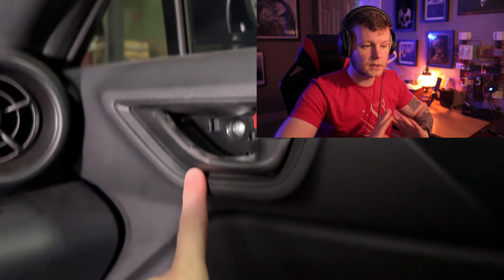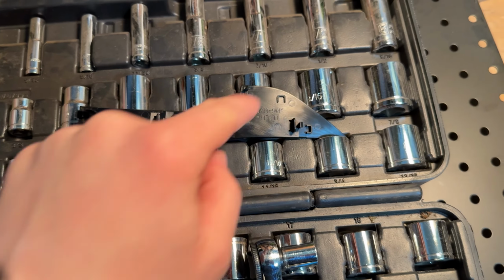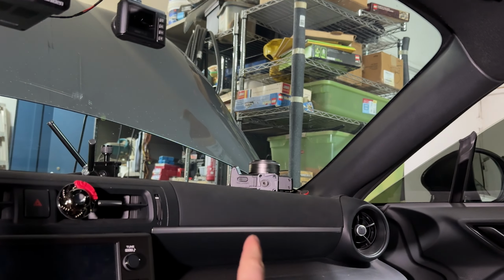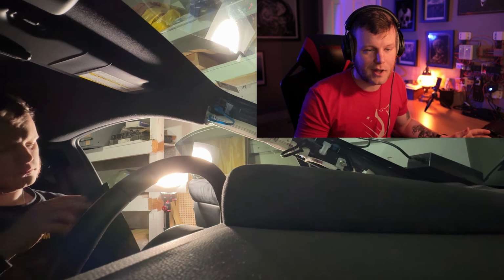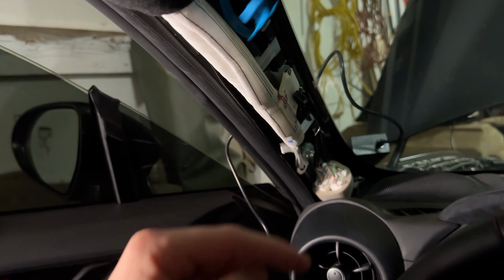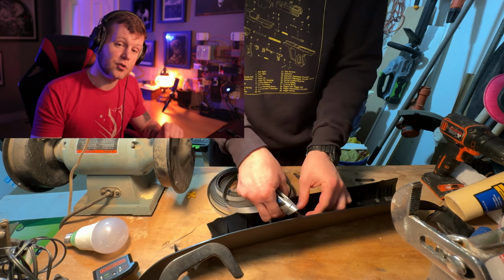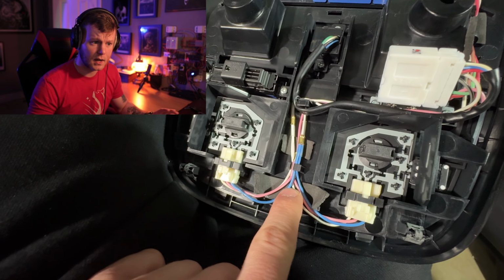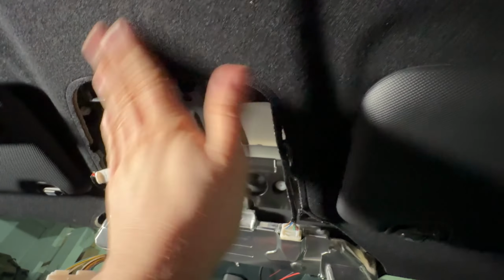GR86/BRZ - De-Rattle Session 2 Improve the Sound of Your Ride!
jacoblee.tech
Other Socials:
bio.site/jacoblee